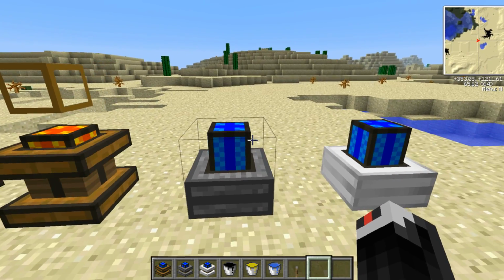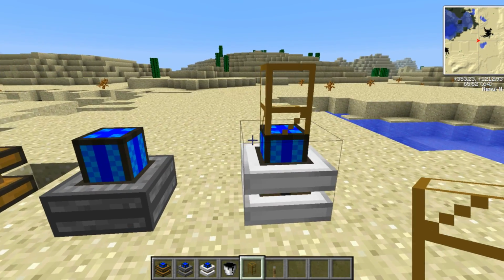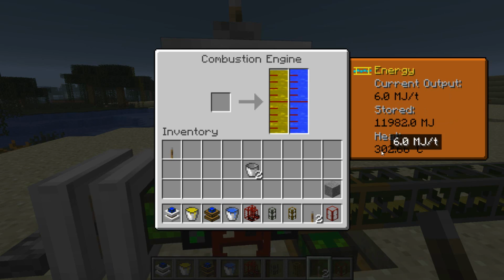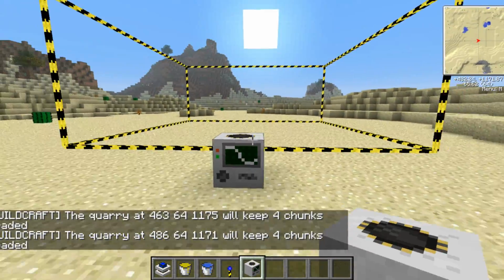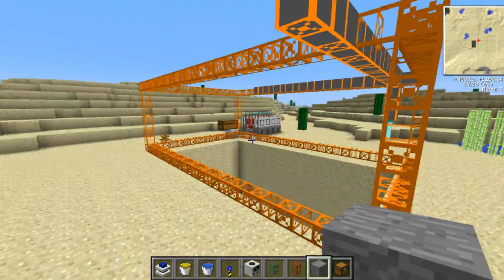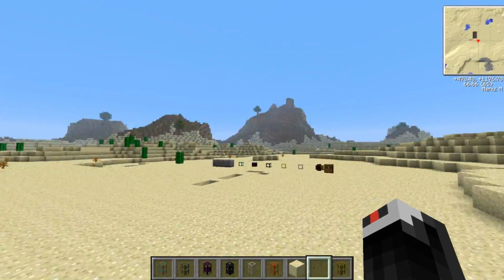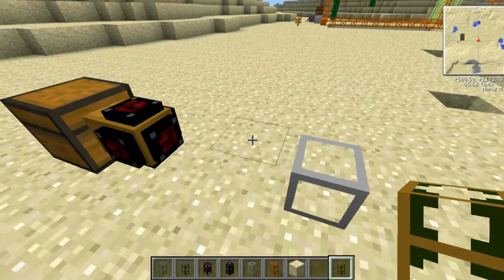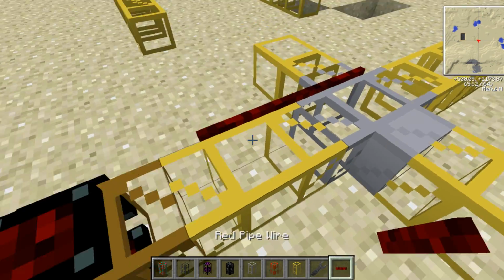Minecraft Mod Review/Spotlight - Buildcraft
This is an extremely powerful mining based mod, and i would highly recommend it!